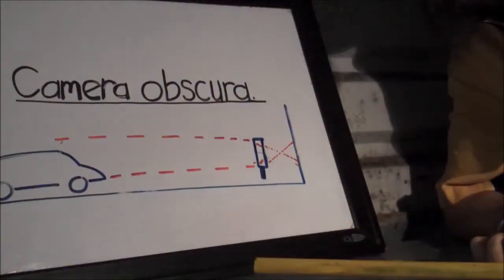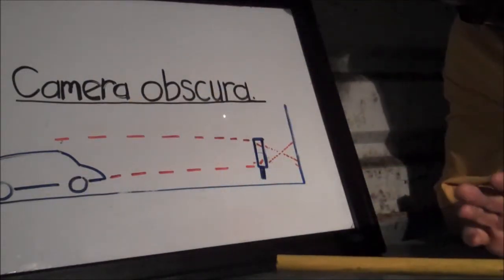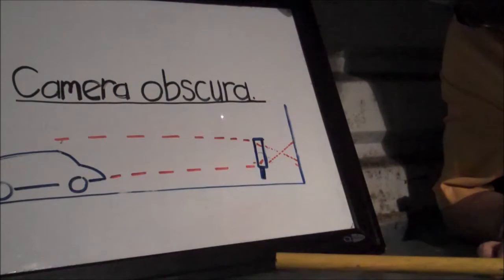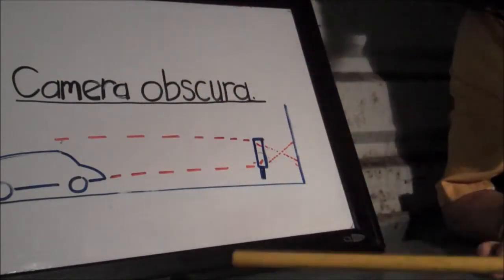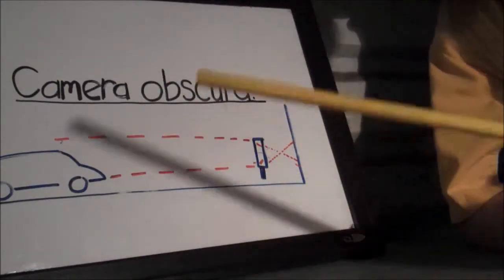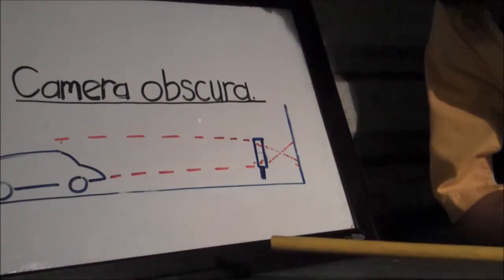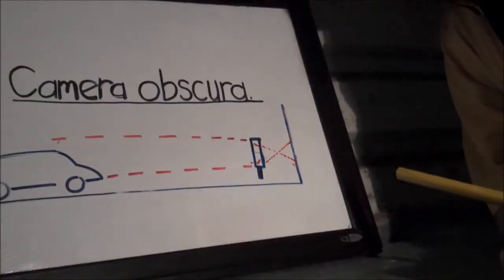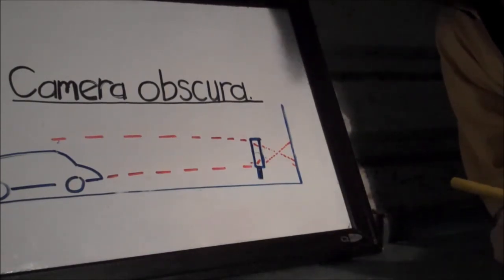National Primary Science Week 2015 : Camera obscura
Camera obscura